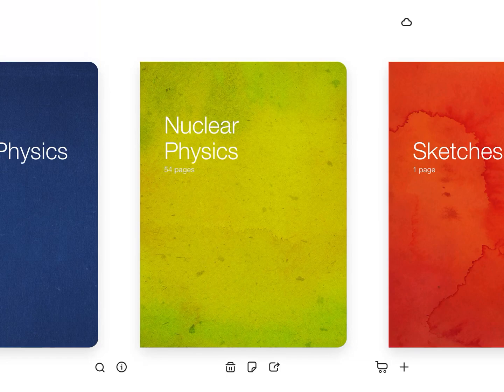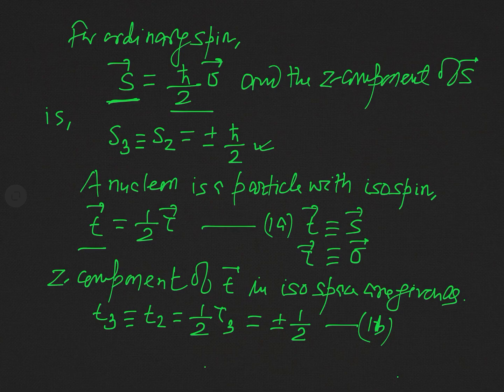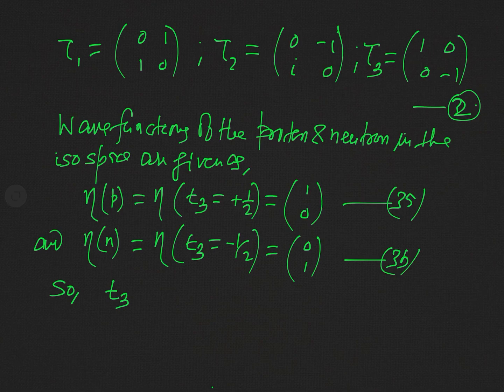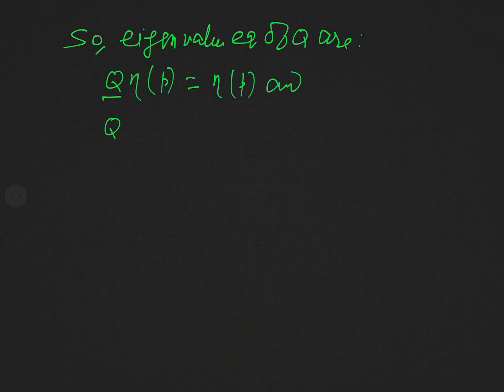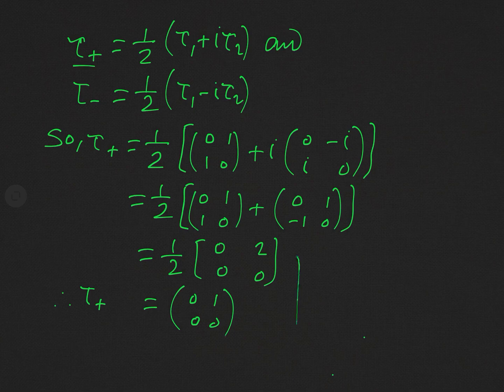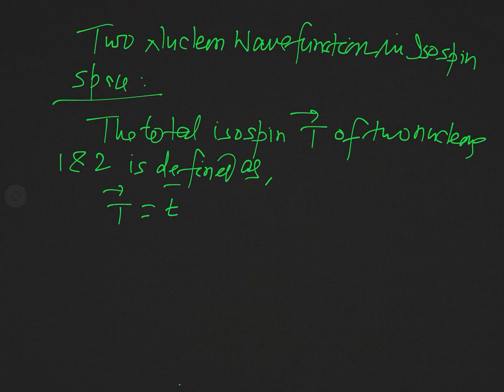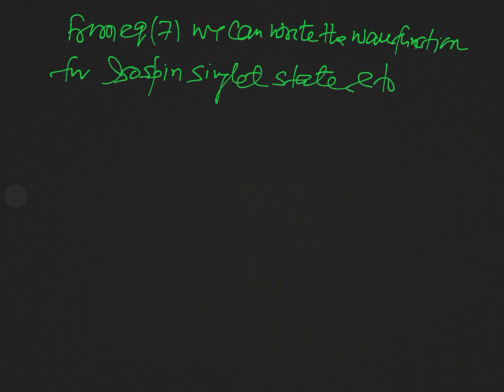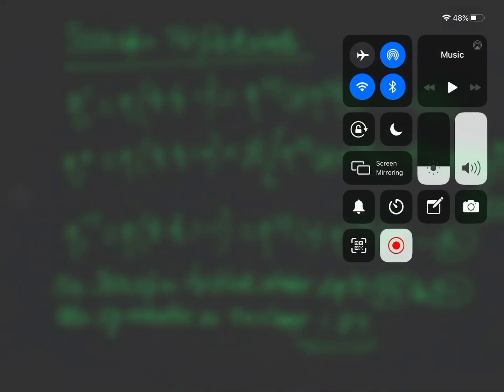Nuclear Physics- Nuclear force: Isotopic Spin Formalism (9.12)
This is completely voluntary, these donations can help increase the quality of the videos and the lectures overall. Nuclear Physics- Nuclear force: Isotopic Spin Formalism

The concept of isotopic spin has been developed to deal with the charge independence of nuclear forces. Two nuclean wave functions in isospin singlet state and isospin triplet state have been found.